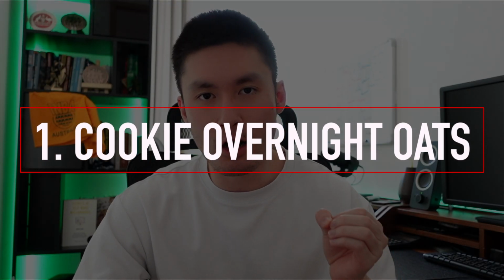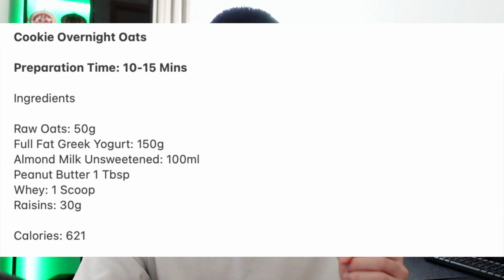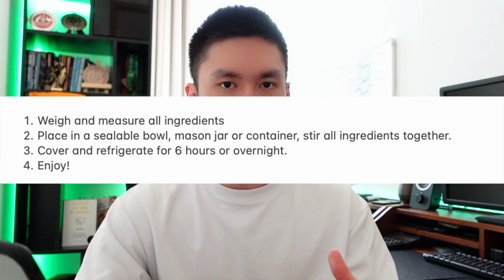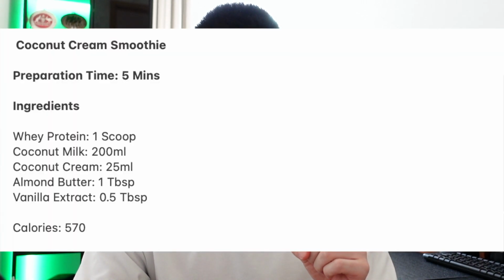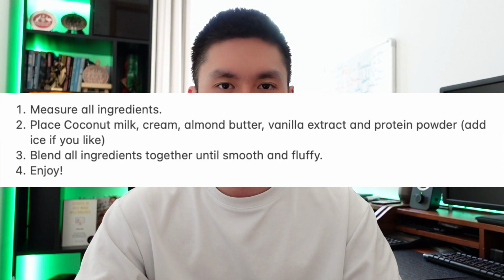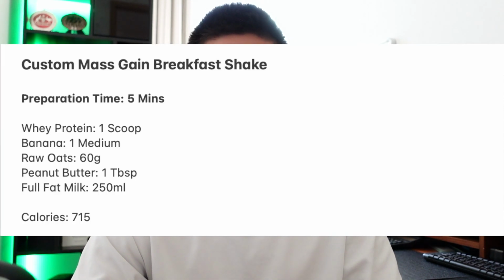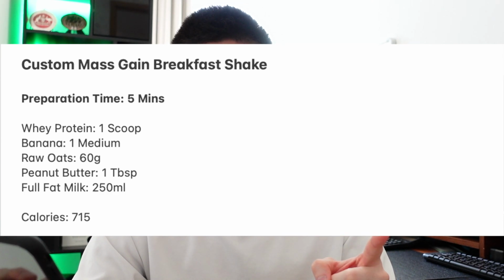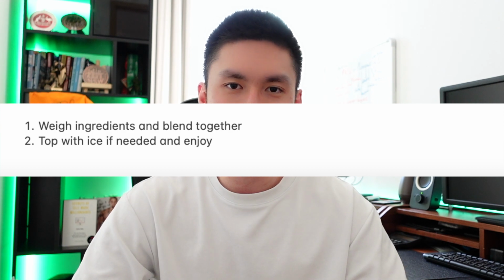Breakfast Recipes for Skinny Guys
Here are 3 Breakfast Recipes for Skinny Guys, make sure to try these out to gain more weight!

My Recommended Supplements Below

✅ Mass Gainer Supplement 🔥

✅ Whey Protein 🔥

✅ Vitamin D 🔥

✅ Fish Oil 🔥

Recommended Gym Tools

✅ Best Over-Ear Headphones 🔥

✅ Best In-Ear Headphones 🔥

✅ Wrist Wraps 🔥

✅ Weight Lifting Strap 🔥

Recommended Home Workout Tools

✅ Weighted Vest 🔥

✅ Adjustable Dumbbell to Barbell Set 🔥

✅ Pushup Handles 🔥